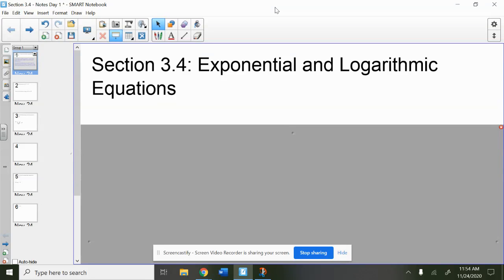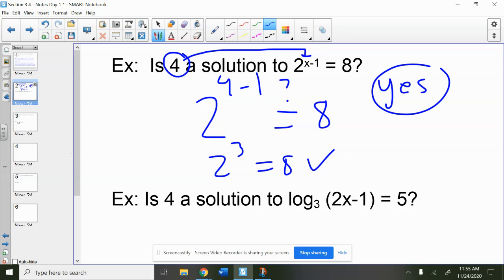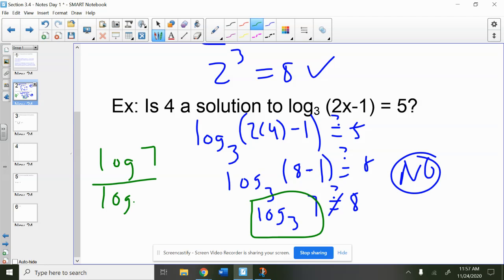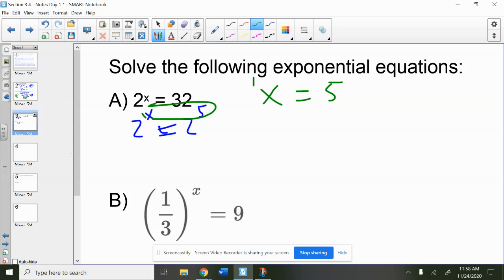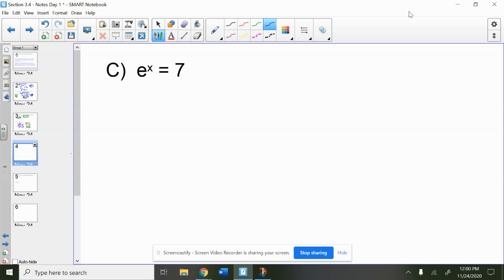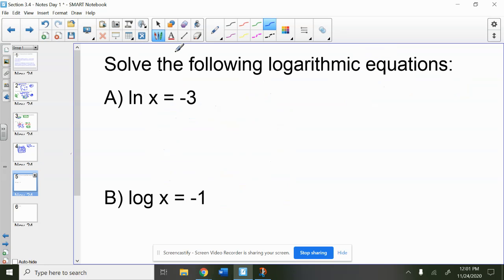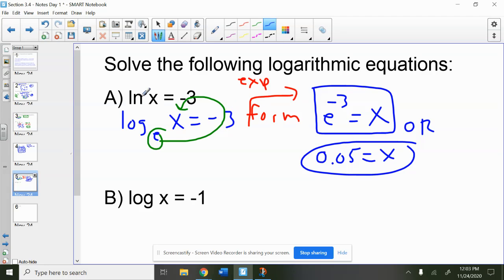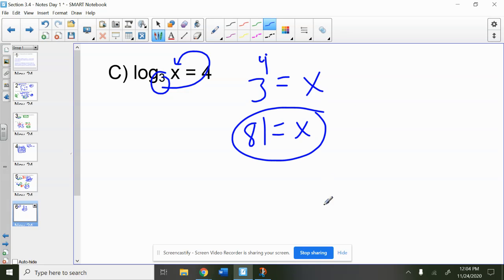Section 3.4: Day 1 Video